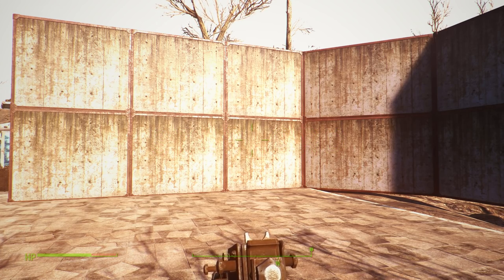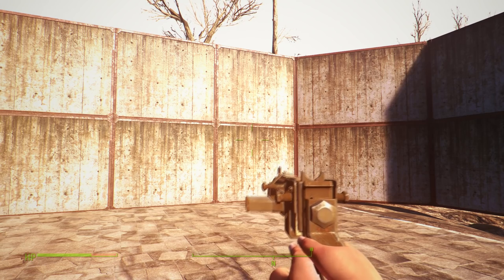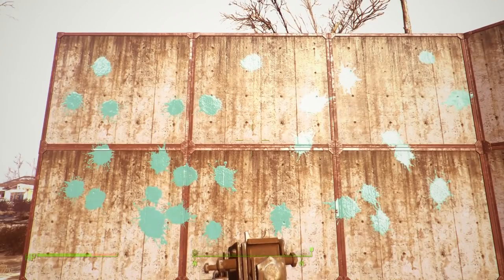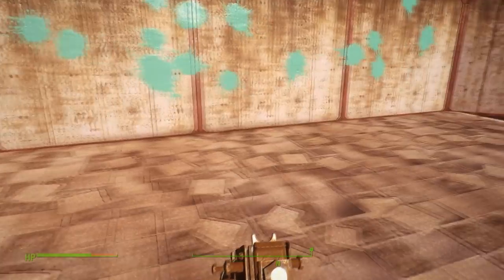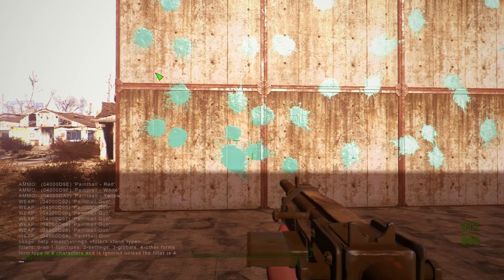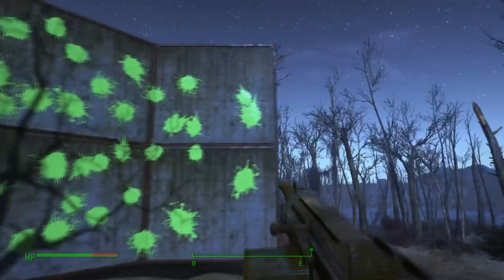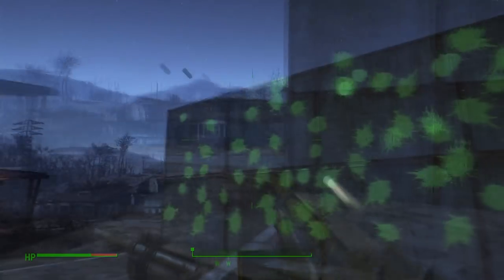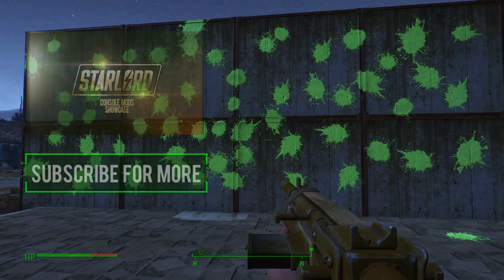Fallout 4 - Contraptions Workshop HAS A SECRET WEAPON!